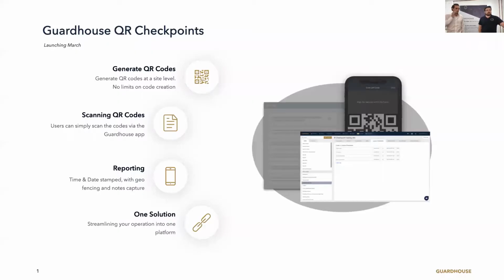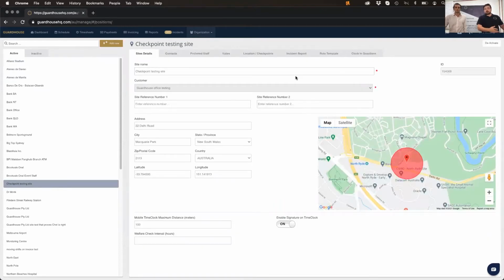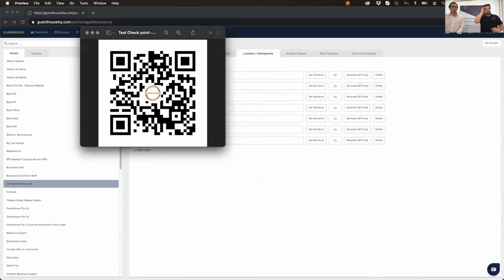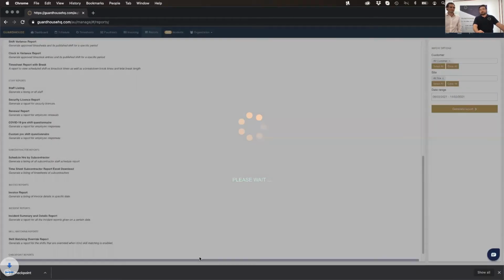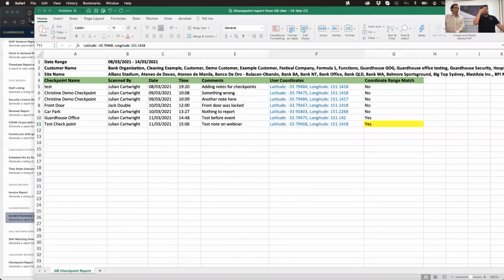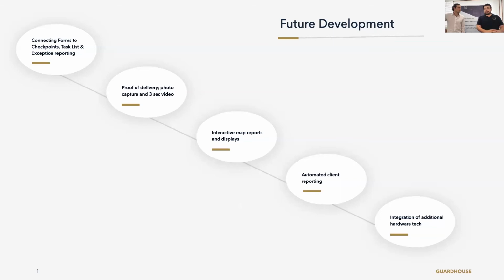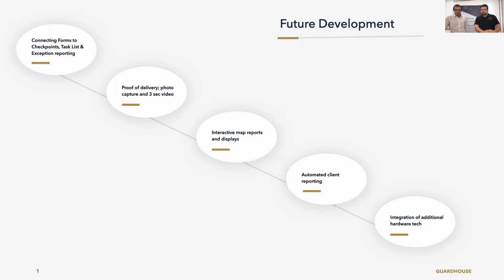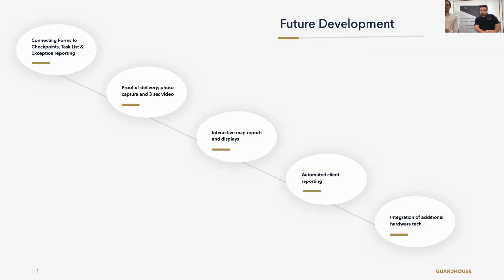Webinar #001 - QR Checkpoint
This webinar will take you through the process of creating and implementing QR Checkpoint scanning.